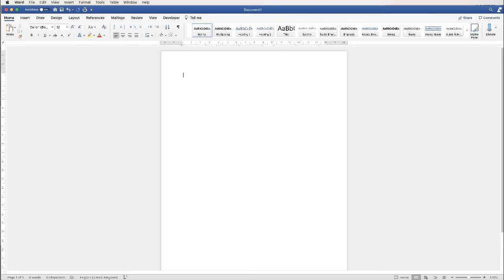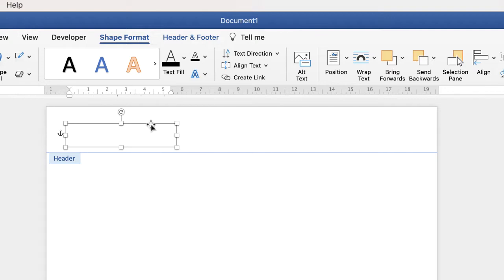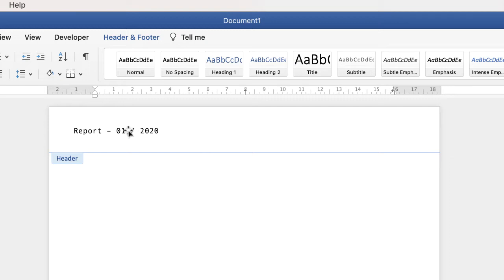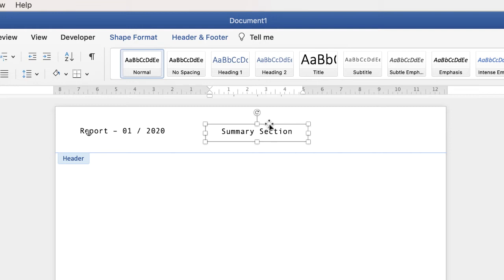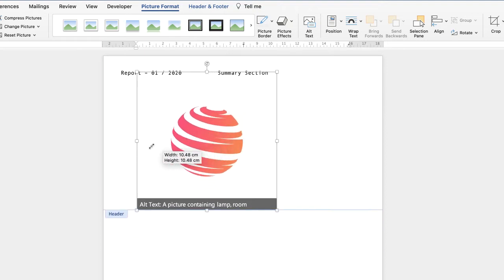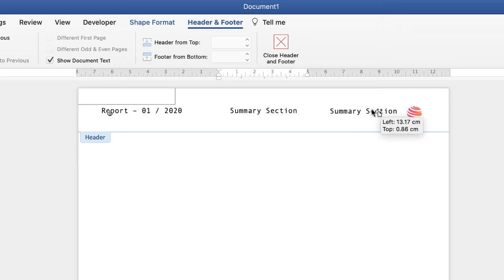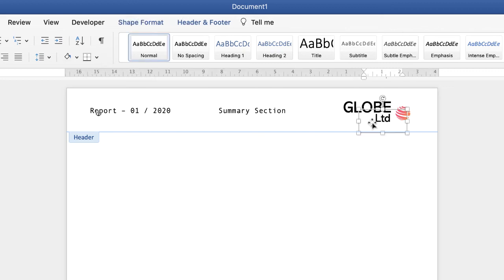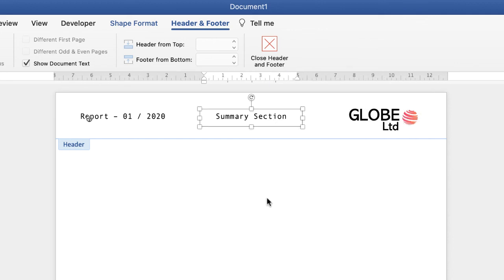Insert Anything into Headers and Footers | Microsoft Word Tutorials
Learn how to insert anything into headers and footers whether it's text or images.  Often it can be difficult to place text EXACTLY where you want it in headers and footers, but with technique I will show you how to insert text and images, how to align everything and solve a few problems along the way.

Insert text into headers and footers
Insert page in to headers and footers
Insert logo into headers and footers